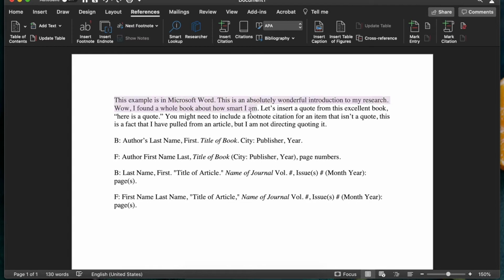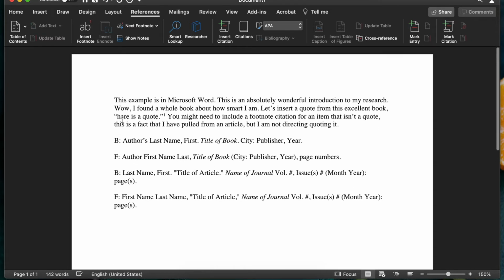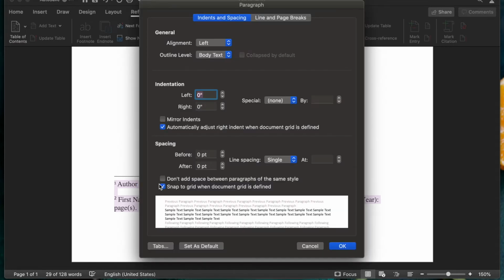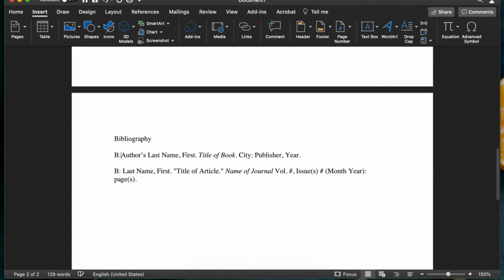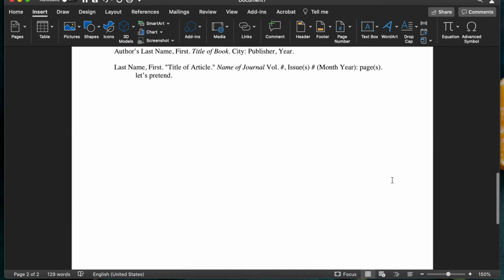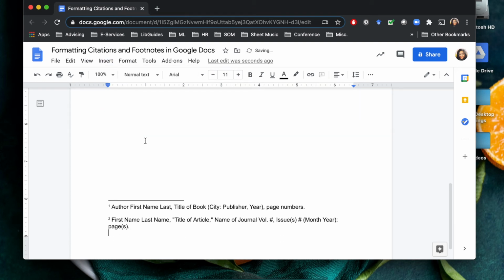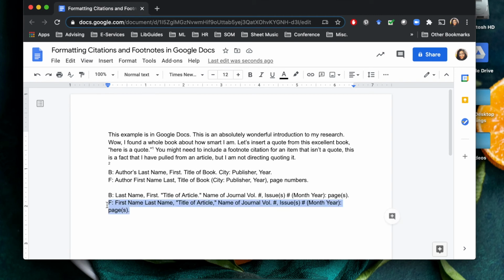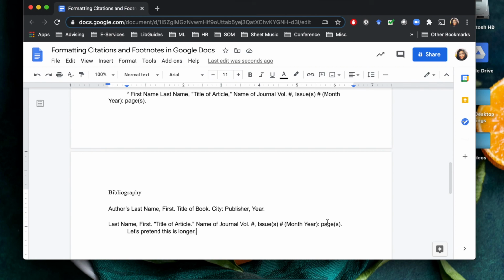Music Library 101: Formatting Bibliographic and Footnote Citations in Documents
Learn about formatting Bibliographic and Footnote Citations in Documents!

This video covers:

1. Inserting Footnotes
2. Changing Indentations

In both Microsoft Word and Google Docs.